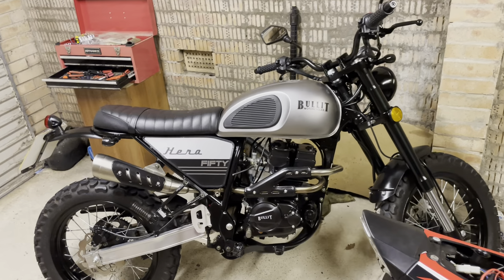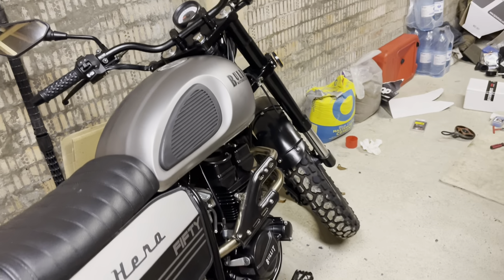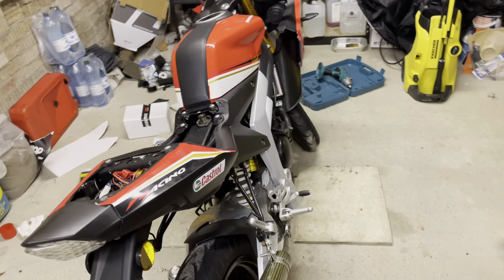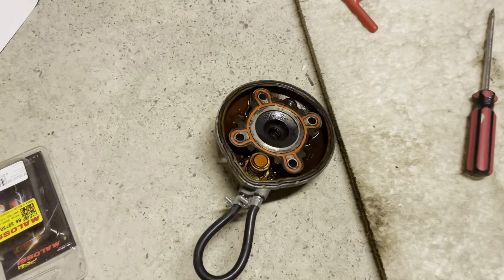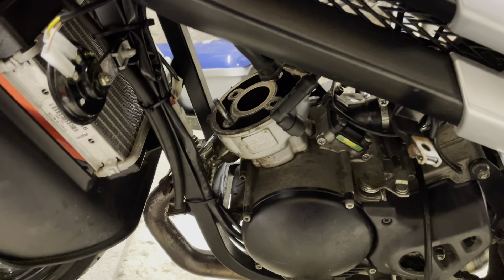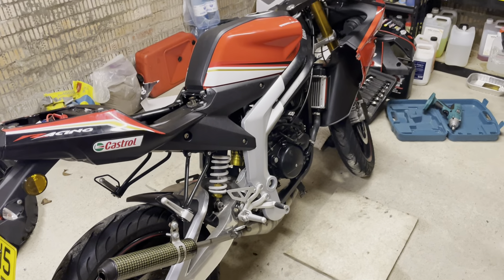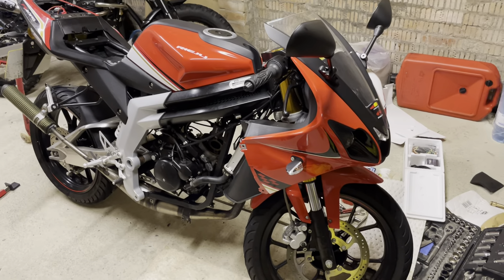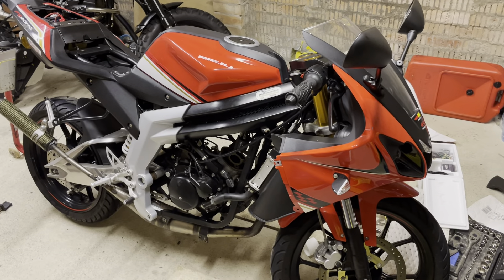End of winter update on my 50ccs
Just letting you guys know I’m still here after hibernation , and some upgrade plans